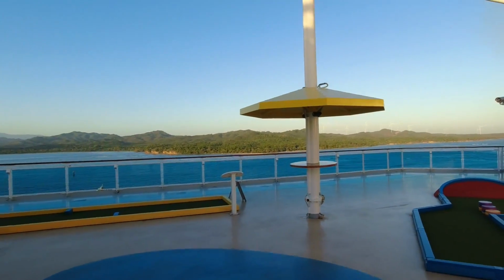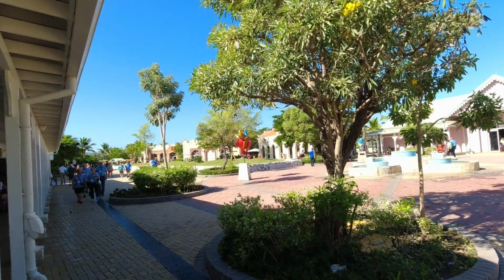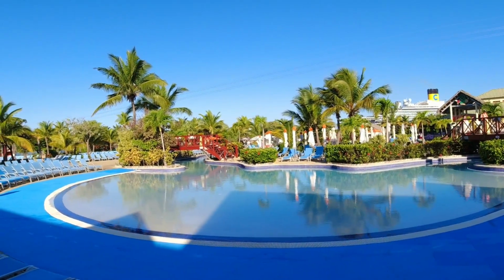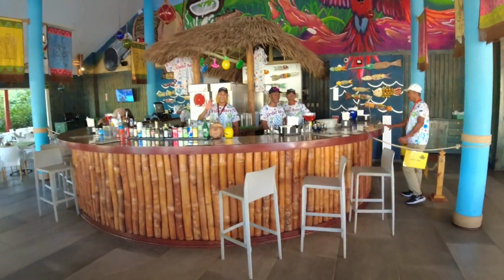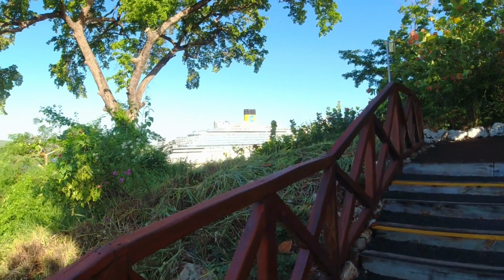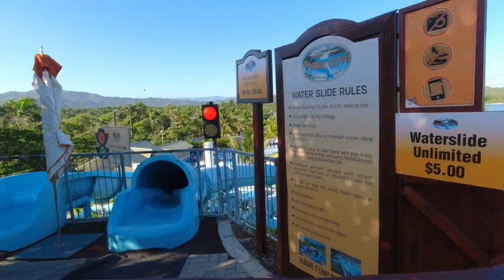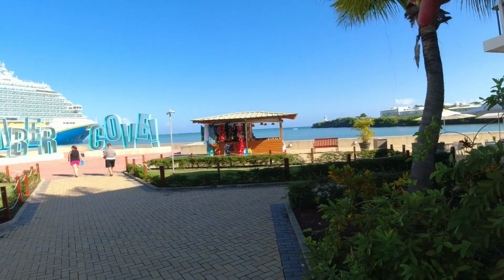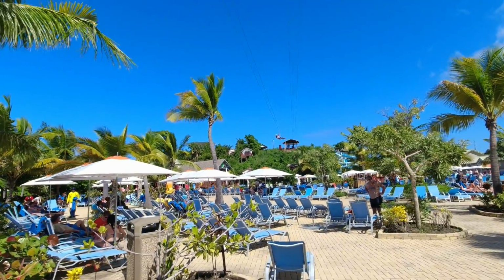Amber Cove Ultimate Tour - Cruise Port Tour - Dominican Republic - This Place is Crazy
Amber Cove in the Dominican Republic has it all from ziplining to pools to water slides. AND a Fish Spa. If your sailing into or cruising into Amber Cove in the Dominican Republic this video will show everything you need to know about Amber Cove.

Join us for a walking tour of everything in Amber Cove. You will never need to leave the port there is so much to see and do. A great cruise port stop.

And the Cruise Port is beautiful in Amber Cove with a straw market and some great shopping. And Definately do not miss the Fish and Chips.

Don't miss this ultimate cruise port guide of Amber Cove. And It's a "free excursion port" no need to book an excursion it's all here!!!